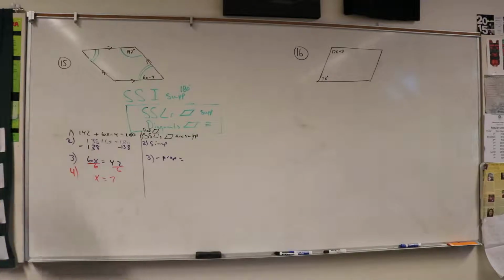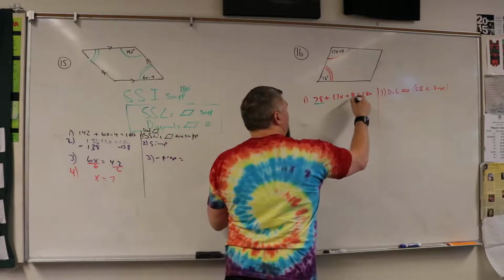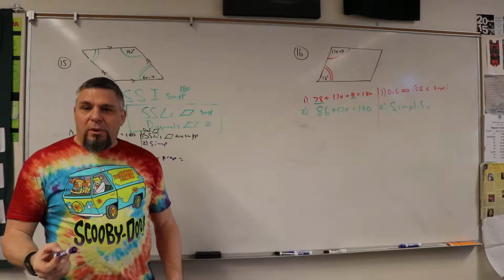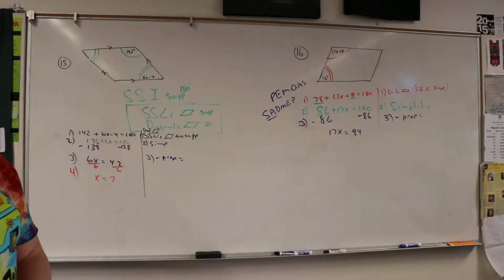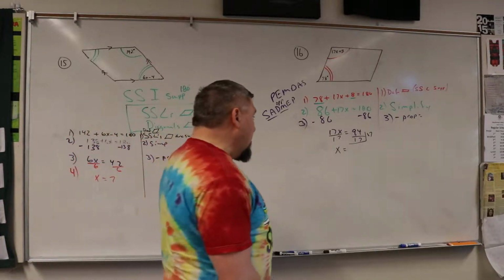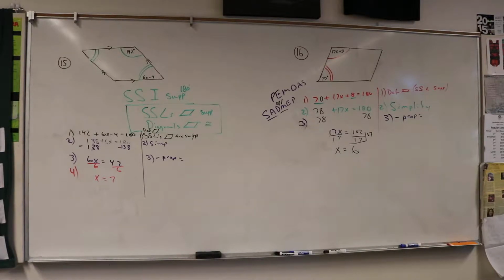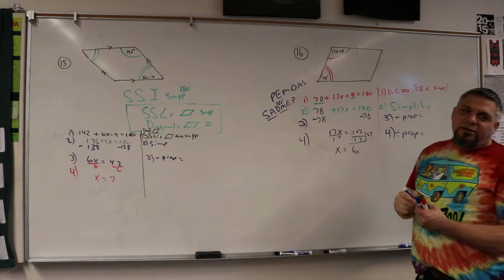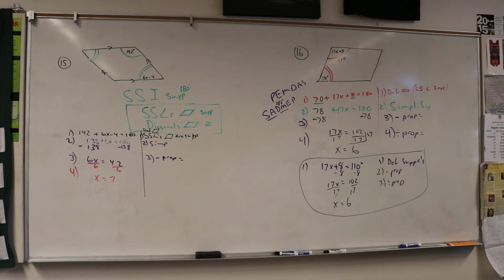MTS GEO WS7 Q16